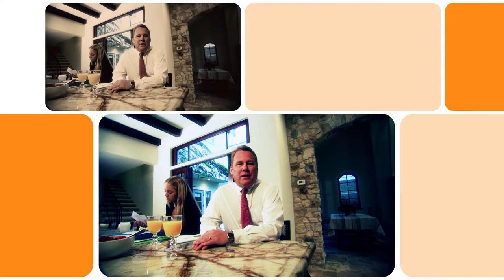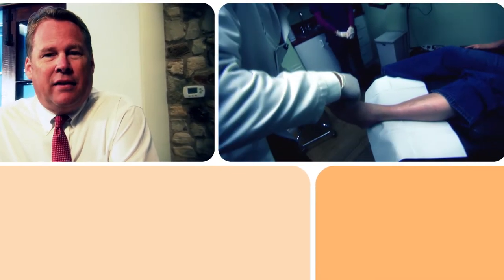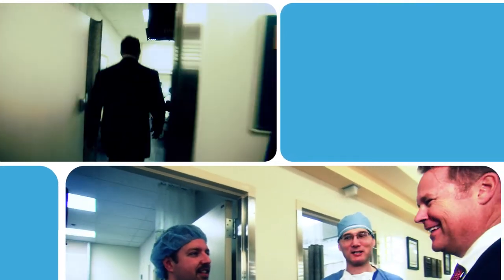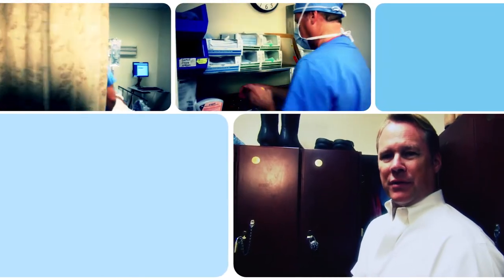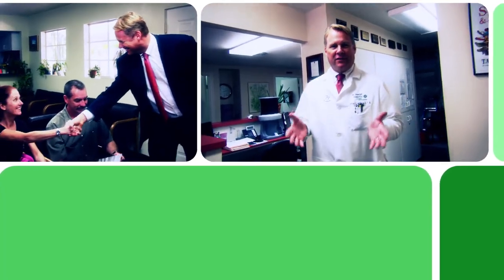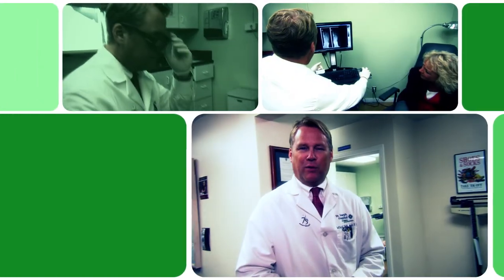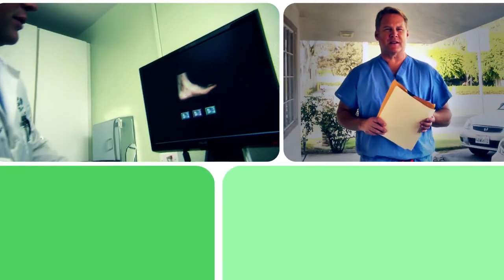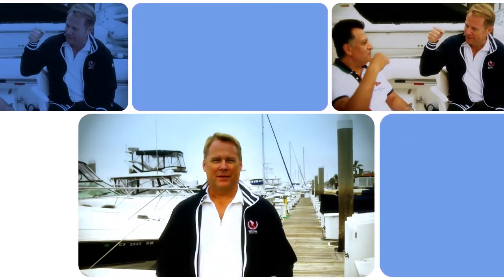American Podiatric Medical Association - Doctor